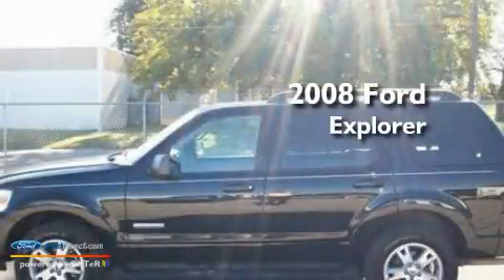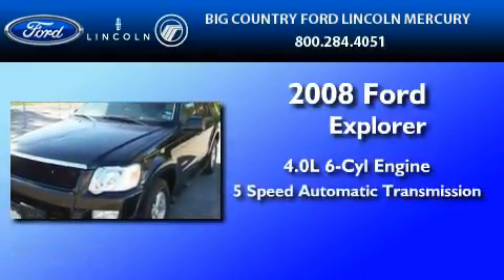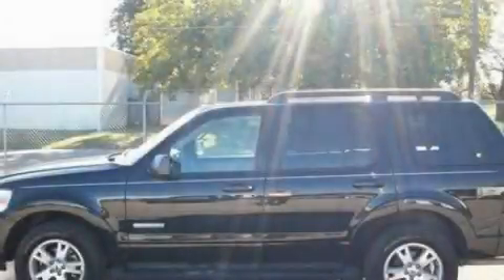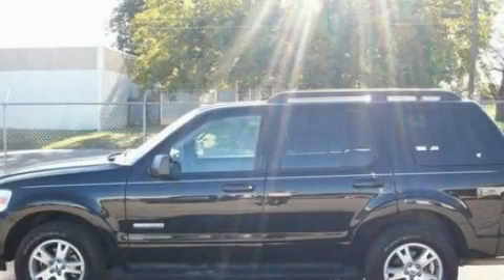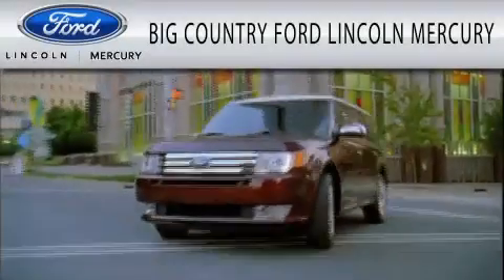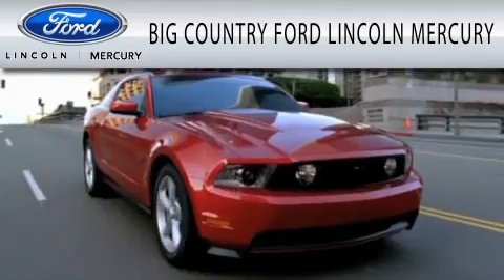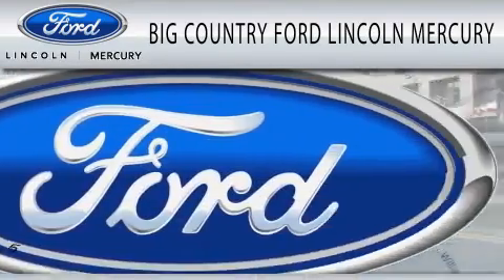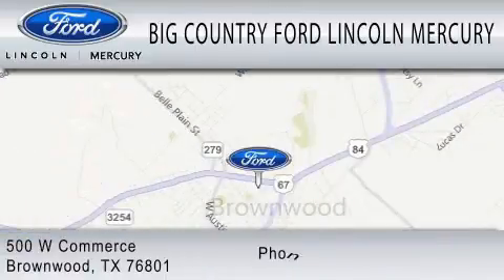2008 FORD EXPLORER Brownwood TX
Year: 2008
 Make: FORD
 Model: EXPLORER
 Engine: 4.0L V6
 Trans.: AUTO 5SPD

 Miles: 39,782